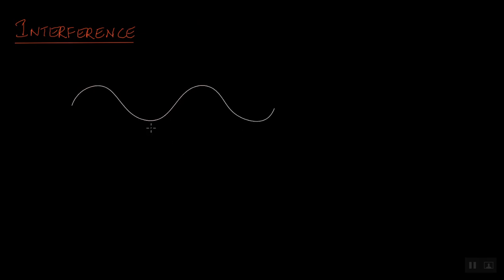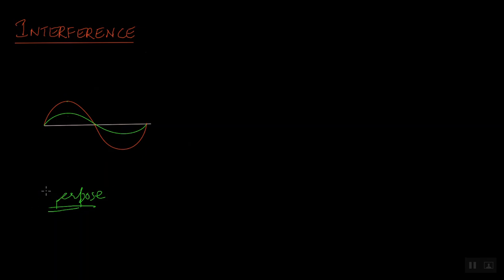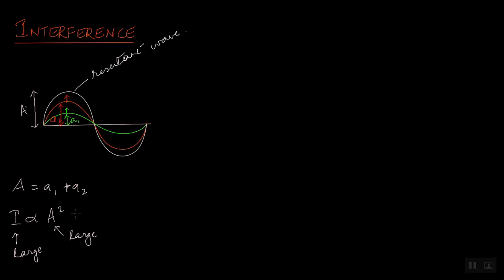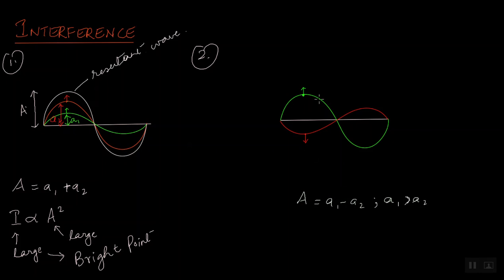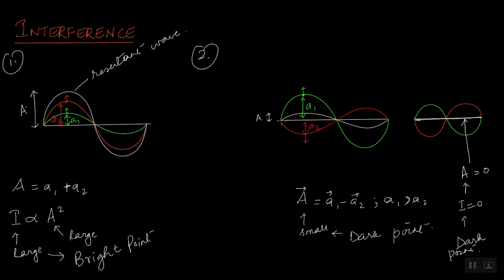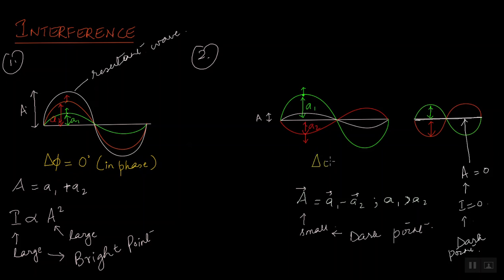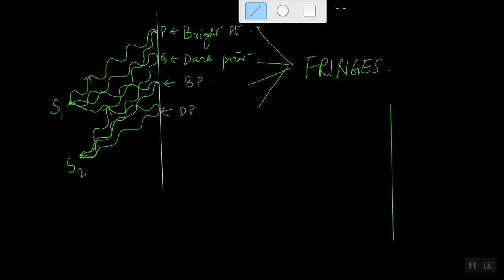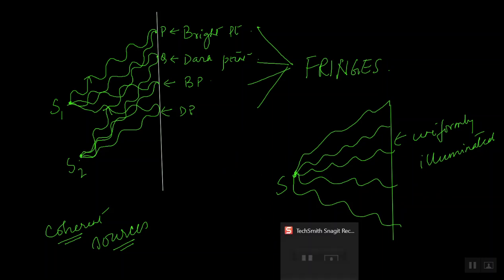LECTURE 10 5 CONCEPT OF INTERFERENCE